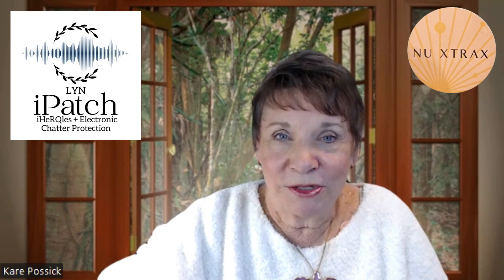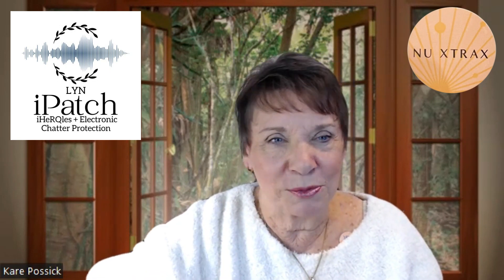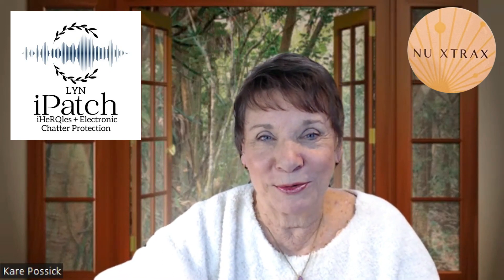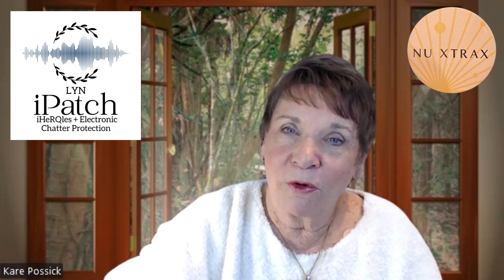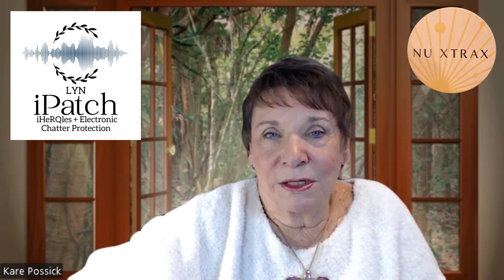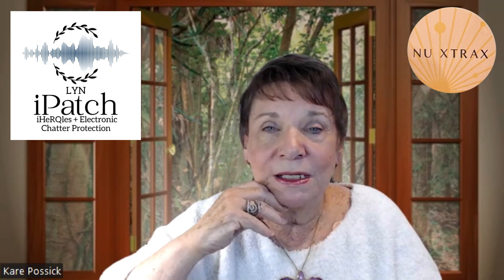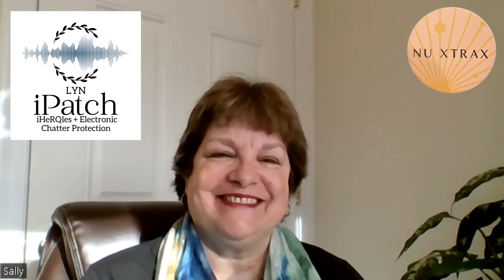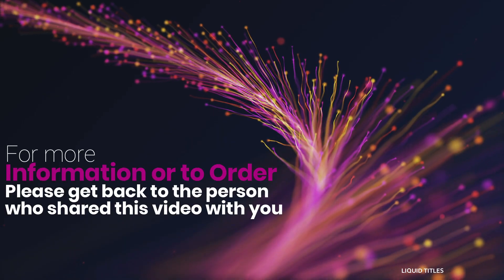Electronic Chatter Protection iPatch -- new BioEnergetic disc from NuXtrax!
You may not even be aware how much the electronic chatter from EMF's from your phone, computers and electronic equipment is stressing your physical and mental functions and health -- not to mention 5G.  Feel the difference this iPatch can make when your body is protected from electronic chatter!  This iPatch contains the frequencies from iHeRQles plus specific frequencies to protect you from electronic interference and then ground them so they cannot disrupt your field. Each patch is worn effectively for 3 days.